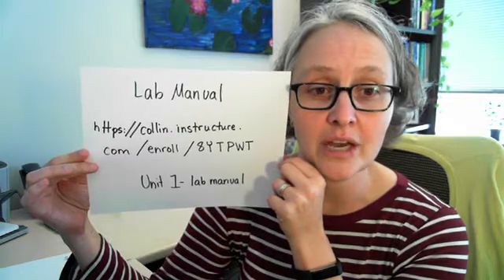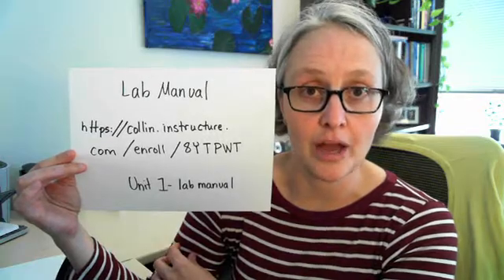Biol 1406 lecture and lab books